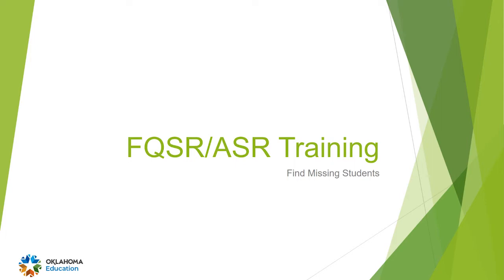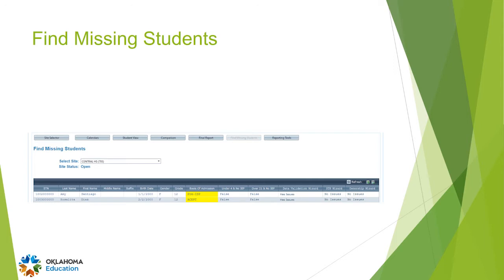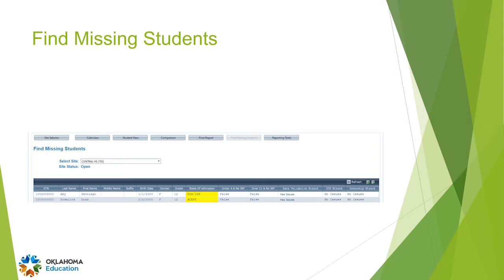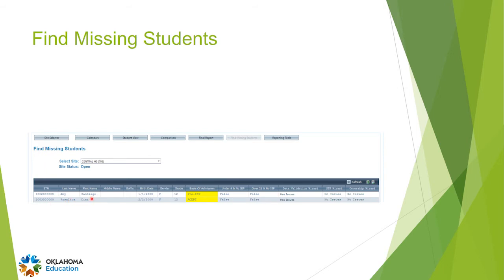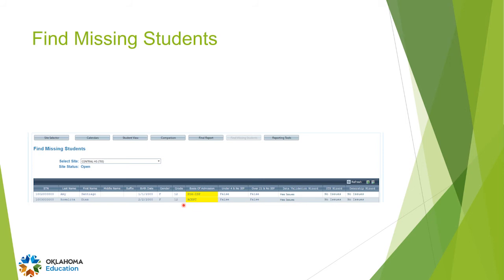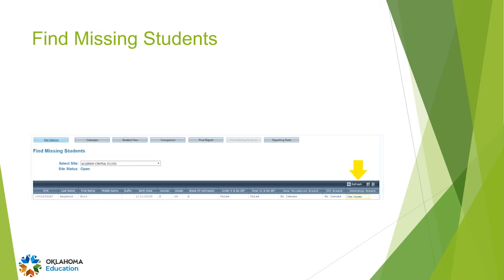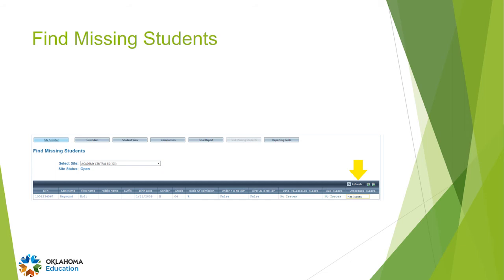6. FQSR/ASR - Find Missing Students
This video covers the Find Missing Students tab of the report. For more details, please visit: